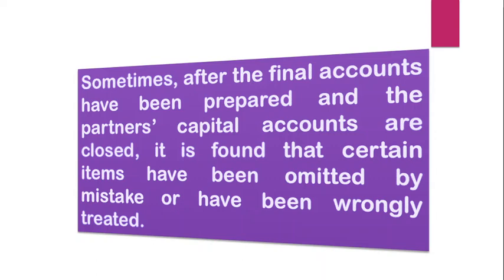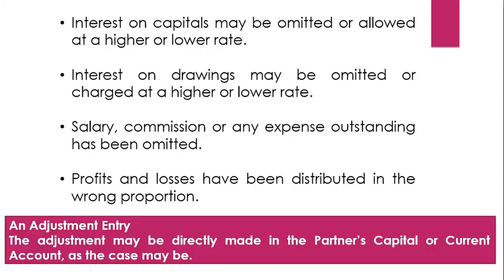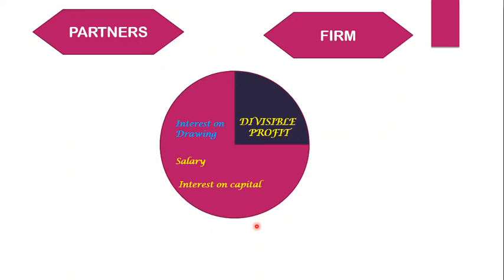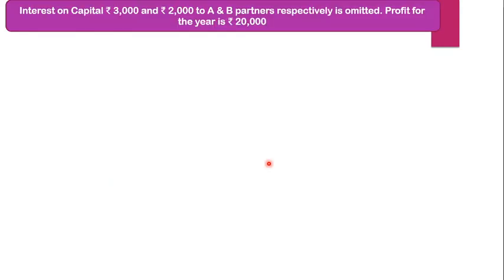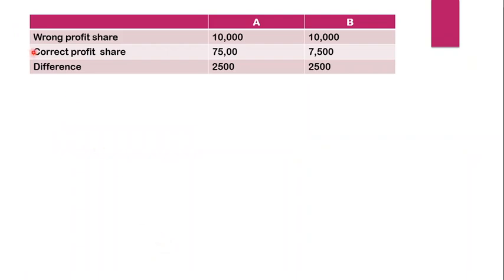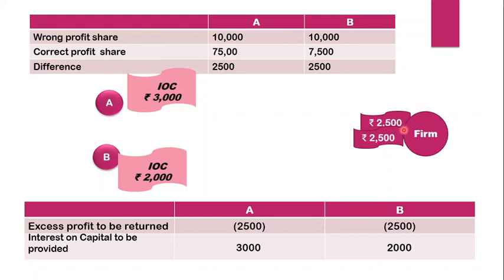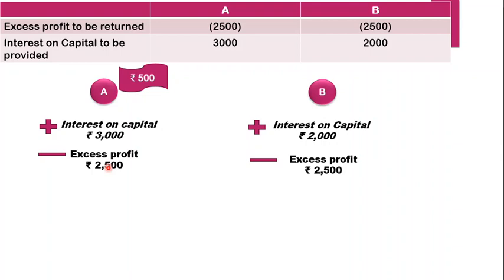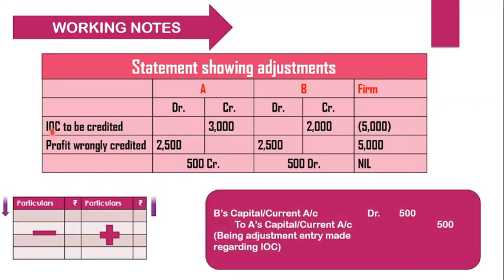CONCEPT OF PAST ADJUSTMENT I Fundamentals of Partnership | ACCOUNTANCY XII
In this video, you will learn the concept of Past Adjustment and also learn how to rectify errors by passing a single entry